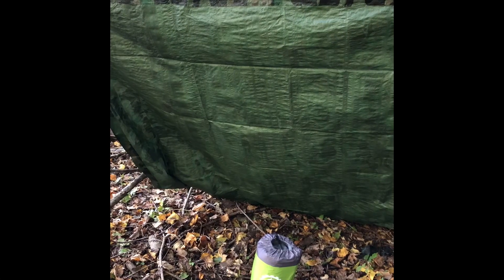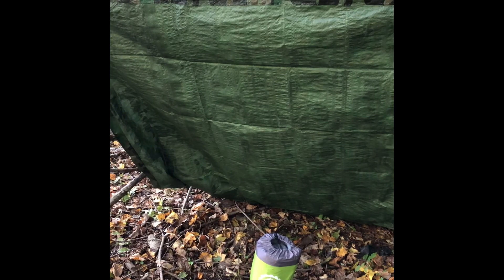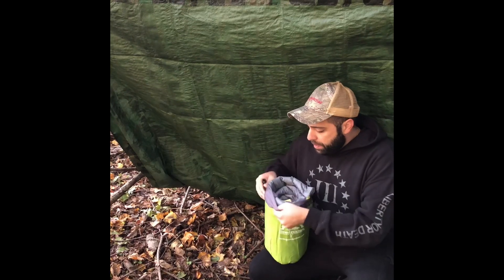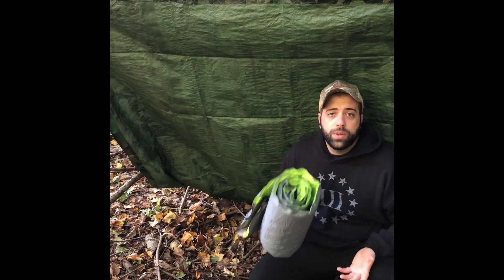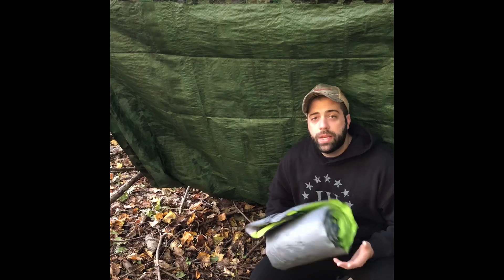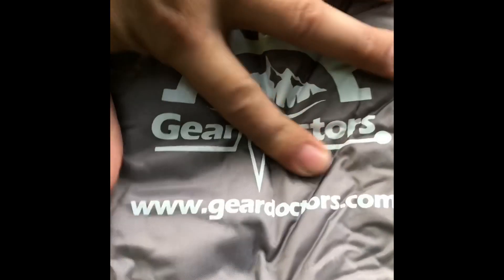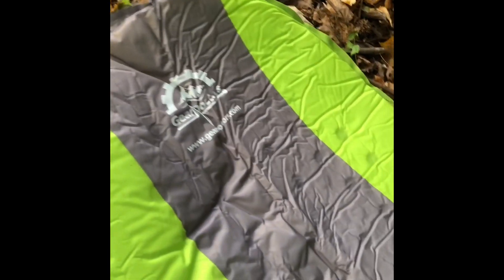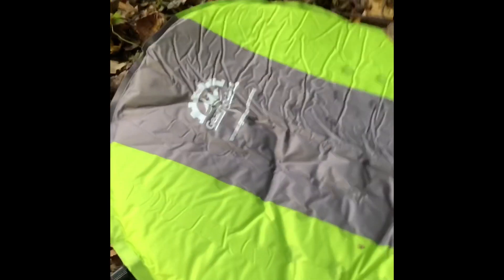CITY PREPPER’S GUIDE: Gear Doctors sleeping pad review!!!!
The world is a scary place and the only way to survive is to be prepared!!